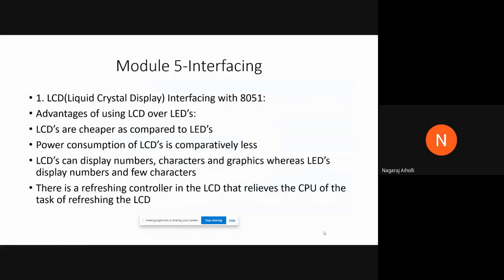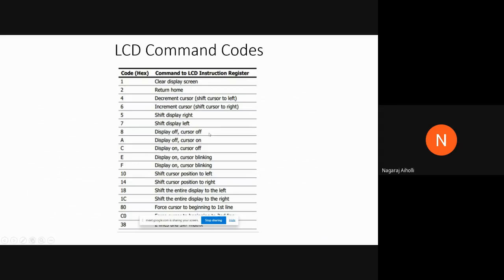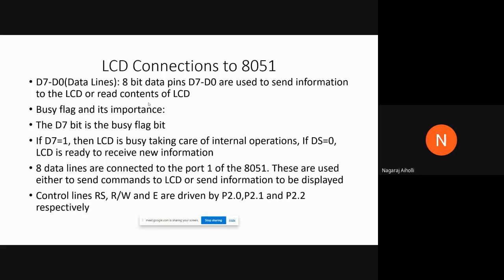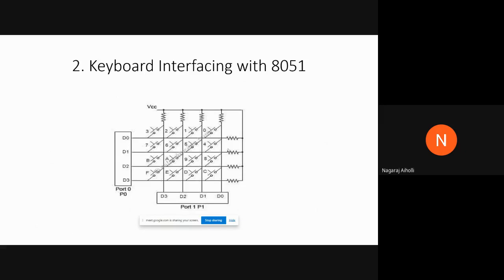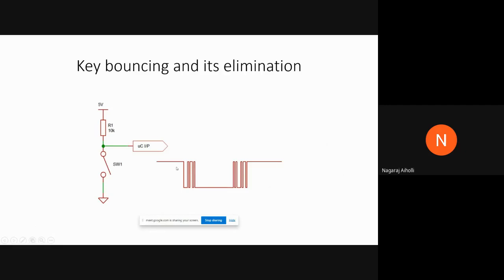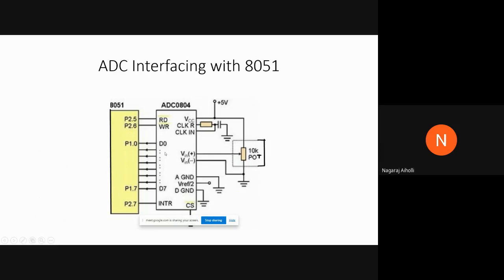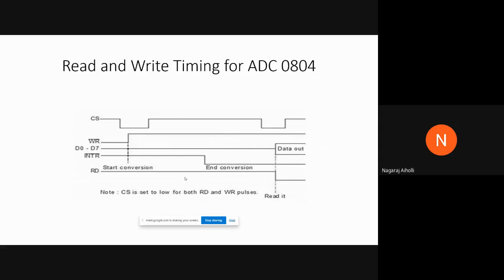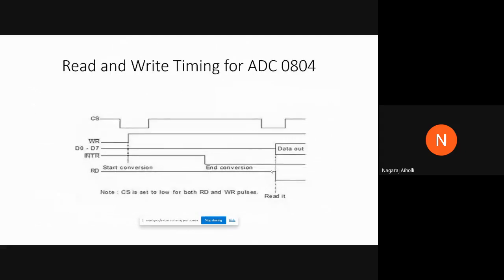JCE EE Microcontroller Class 66